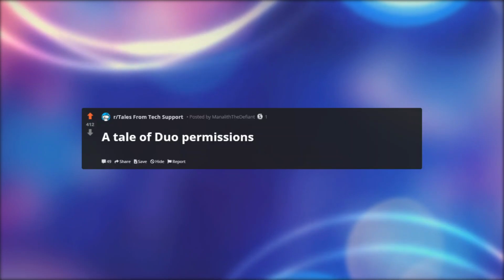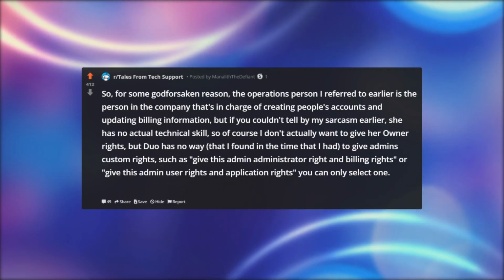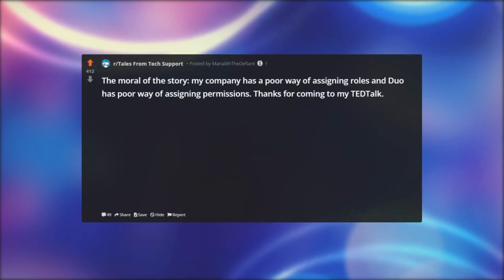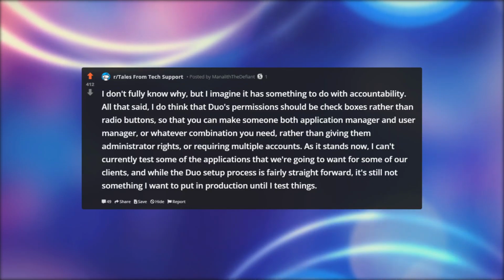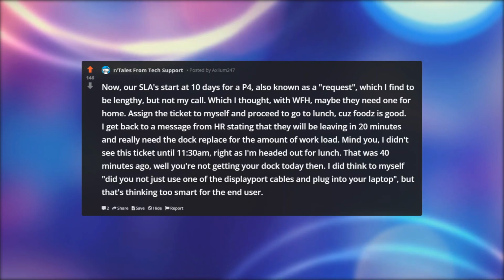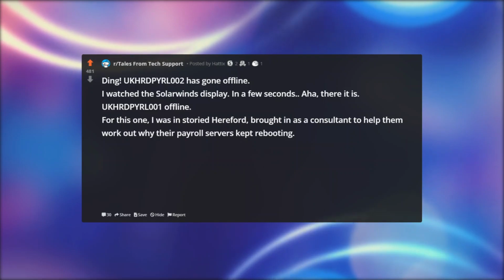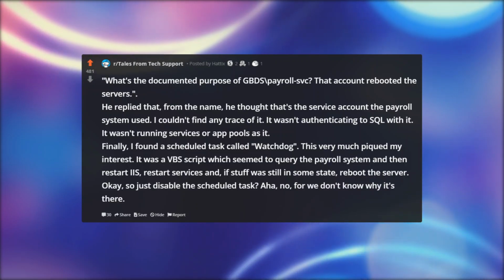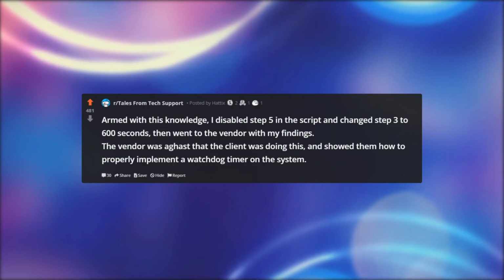Tales From Tech Support | A TALE OF DUO PERMISSIONS! | r/TalesFromTechSupport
tales from tech support reddit rslash,

A tale of Duo permissions

Long time lurker, first time poster. For reference, I've worked for an MSP for 4 years on the network engineering side of the house. Just recently I was tasked with testing out Duo for our customers because a lot of cyber security insurance required 2FA on Windows devices and everything else, and because of the price, my company didn't want to adopt Duo sooner.

Now a couple of days ago, we got our Duo account bumped up to an MSP partner account, and we decided to go forward with offering it to our clients. This meant that I needed to create admin accounts for more people in the organization, such as our partner relations lady, who I guess must be the most technically inclined person in the organization (even though she can't figure out how to ring my extension on the company phone), because the second I did that she took away all admin rights and made every admin account, except hers, a helpdesk account.

If you've never worked with Duo before, let me shed some light on their permissions quick. Your highest two levels are Owner and Administrator. Owner is completely unrestricted, they can do everything, so naturally you'd only want a couple accounts at this level, in my head that would be me and the one other person who has done any sort of Duo training. The next level, Administrator, has similar permissions to Owner except for the two big caveats that they can't create or change other admin account permissions, and they can't view or edit billing information.